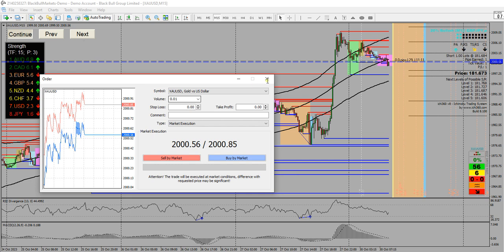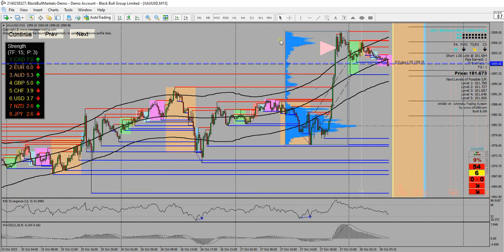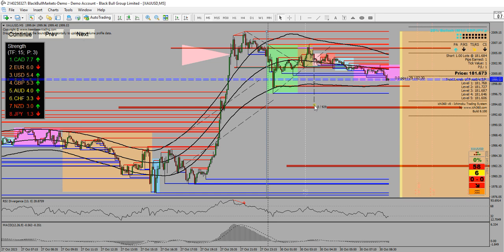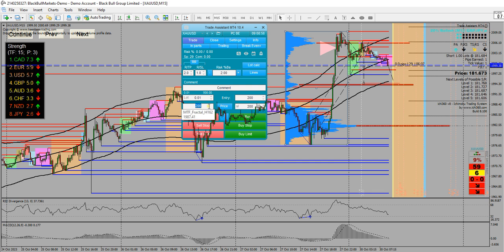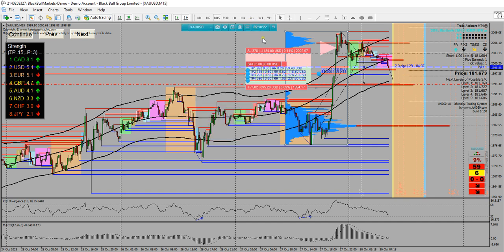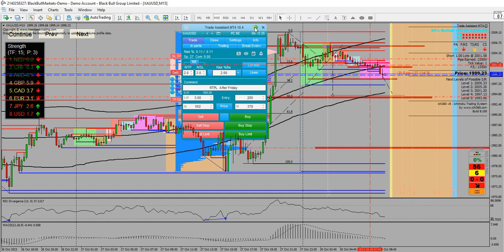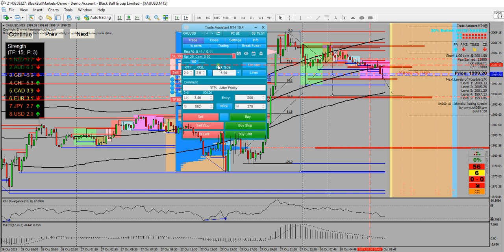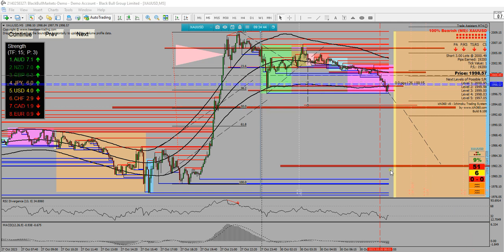Gold - Triangle Target - Return To Previous Level - Out Of Bounds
Another example of out of bounds trade on Gold
Also using a Triangle pattern as Target
Also what i call a Return to Previous Level pattern

Tradingview

Worth joining suggest Essential Plan $14.95

Has many Alerts usage and 5 indicators.

Signup page both get a discount if u use my link appreciated of course :  )

My trusted Broker
Black Bull Markets

Thankyou take care :  )